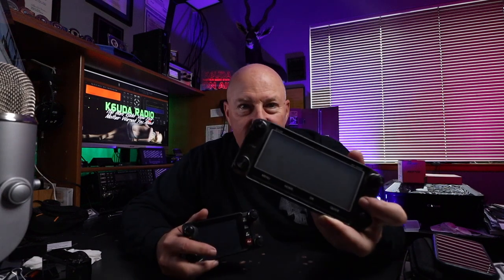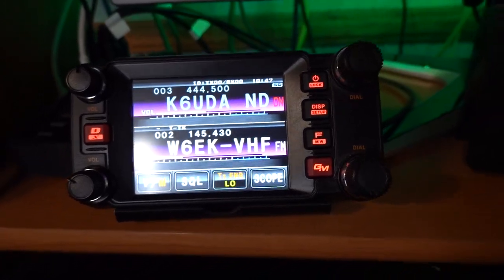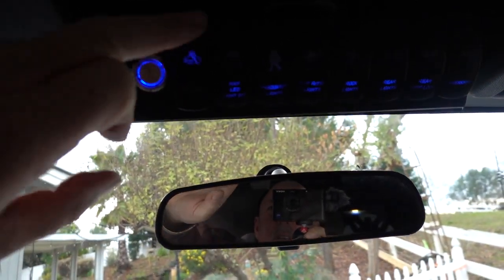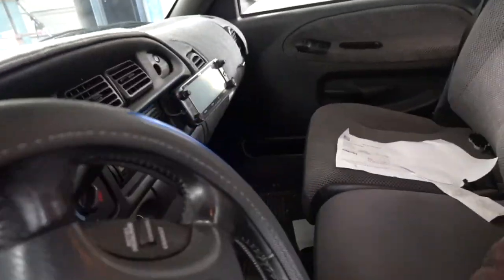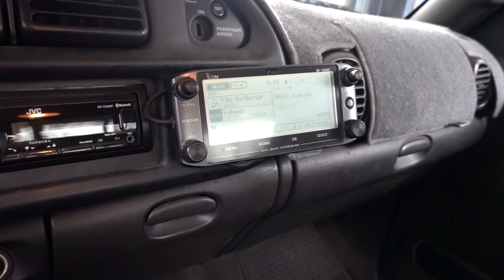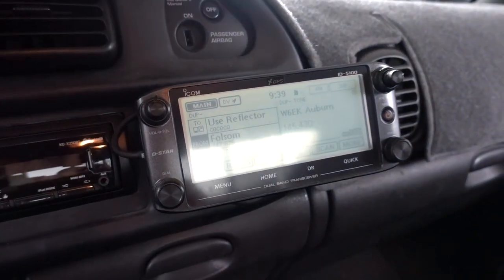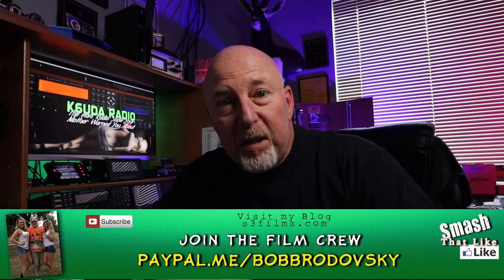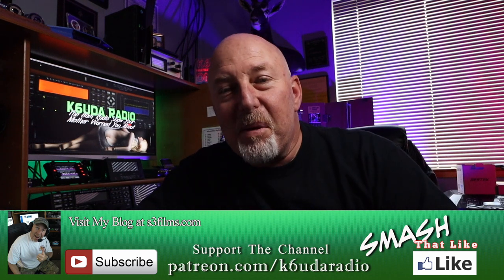Icom ID5100 vs Yaesu FTM400 best for ham radio adventure travel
Why did I Install a Yaesu FTM-400 over the Icom ID-5100 in My Jeep Wrangler? Viewer Question